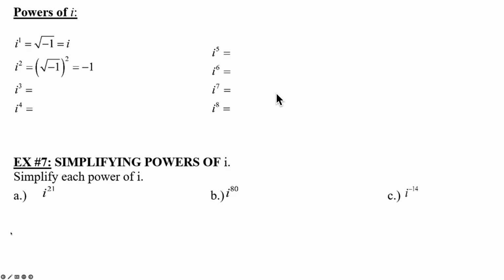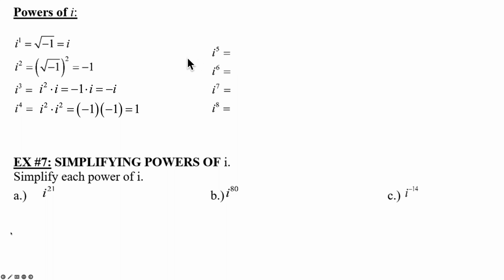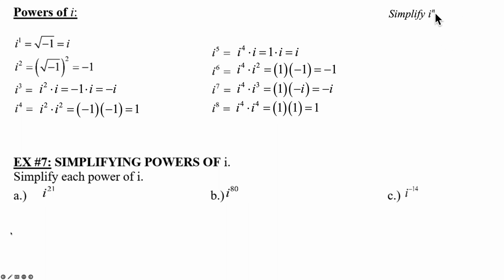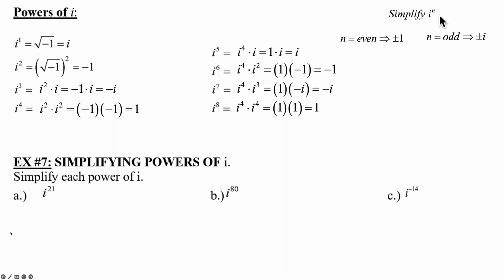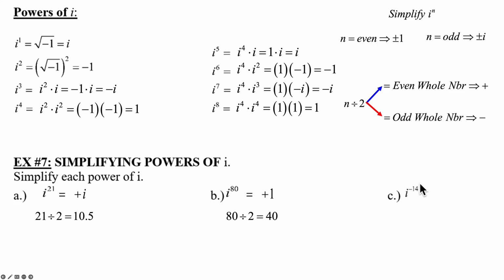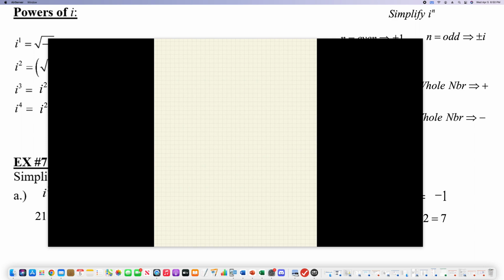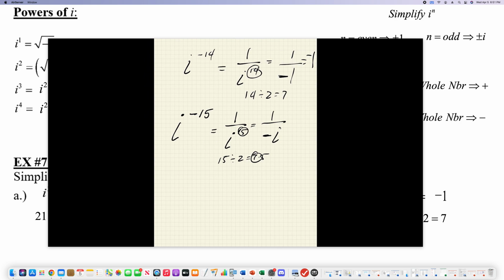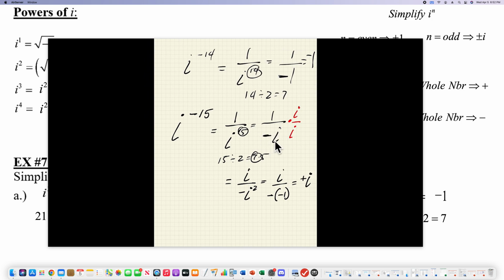MAT 187 6 1 3